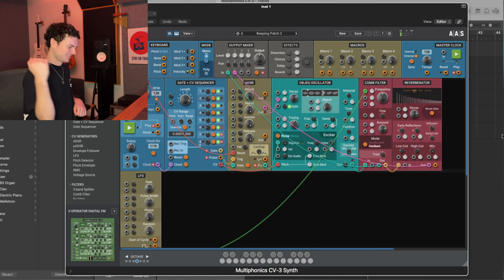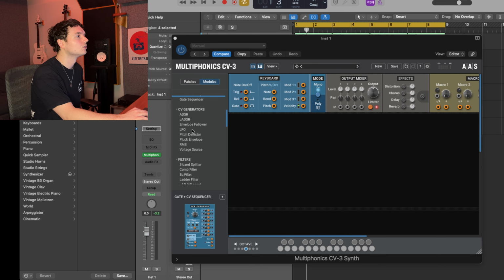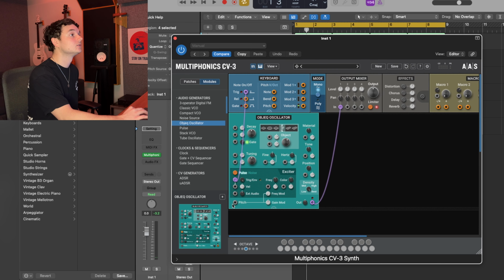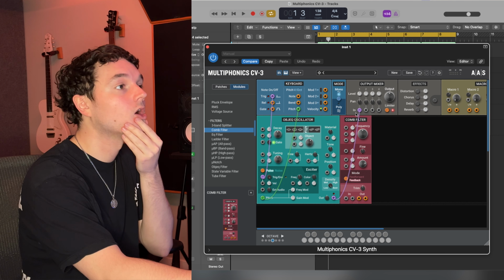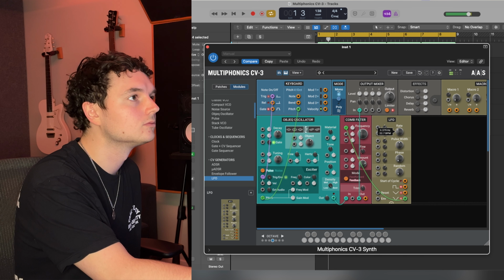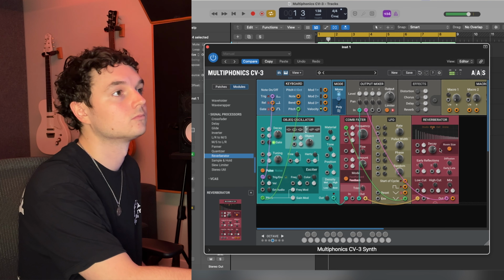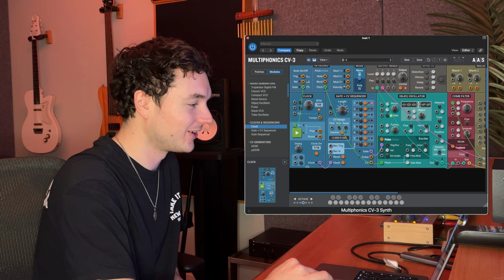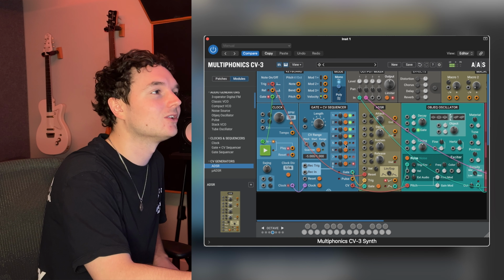Total Beginner vs Modular Synth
Modular synthesis is fascinating, but let’s be honest—it’s complex, expensive, and a bit intimidating for beginners. That’s why Conor never really explored it—until now!

Luckily, software modular synths exist, making it easier (and way more affordable) to dive into this world. Enter Multiphonics CV-3 by Applied Acoustics Systems—a modular plugin designed to give you that hands-on patching experience without needing a room full of Eurorack gear.

Conor went in with zero modular experience and emerged with some incredible sounds he wouldn’t have thought of otherwise. This video is his journey from confusion to creation—and if you’re new to modular, it might help you too!
🔍 What You’ll Learn in This Video:

Getting Started in Multiphonics CV-3 (Building a simple patch)
Shaping the Sound (Filters, LFOs, and Effects)
Adding a Sequencer (The tricky part that finally clicked!)
Final Thoughts & Full Patch Demo

Along the way, Conor shows you how to patch a synth from scratch, add movement with modulation, and sequence a techno-inspired groove using CV-3’s built-in modules.

If you’ve ever been curious about modular synthesis but felt overwhelmed, this is a great way to start. Any modular synth tips for beginners?